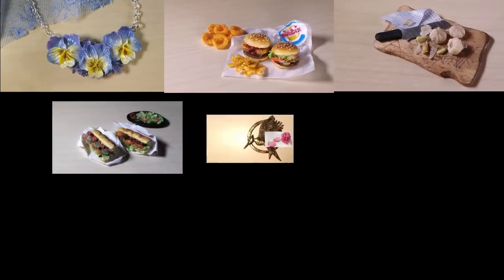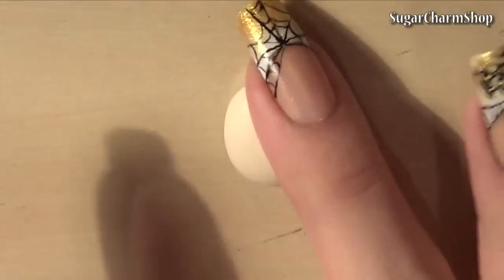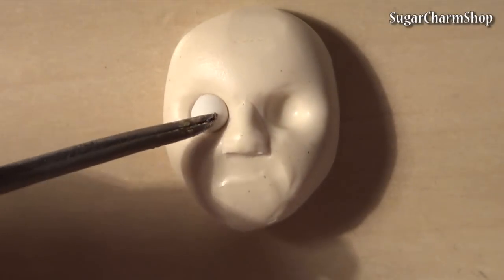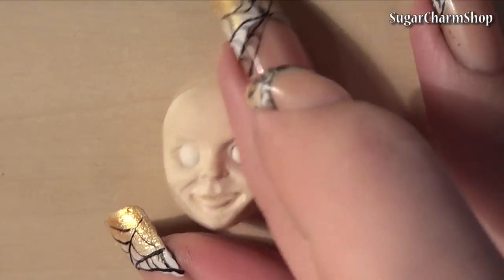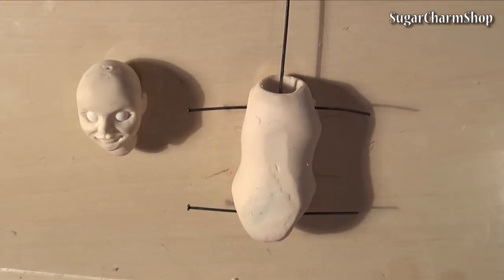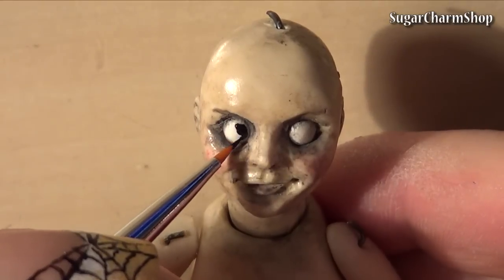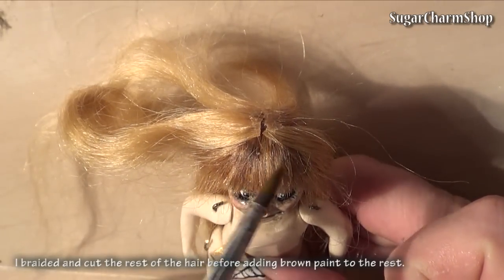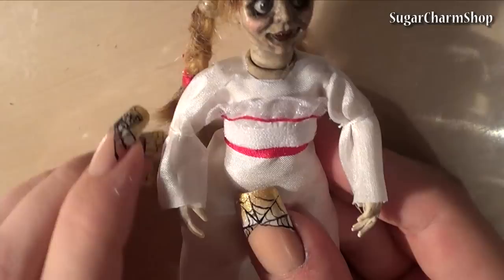Polymer Clay Annabelle Inspired Miniature Doll Tutorial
Hey guys! Today’s video is the last halloween tutorial of the year, unfortunately. I’m so sorry I wasn’t able to post more than I did but the preparations for the miniature fair kiiiiind of got in the way -.-
I went over through the most requested Halloween things and this was definitely in the top… Hope you’ll enjoy :)